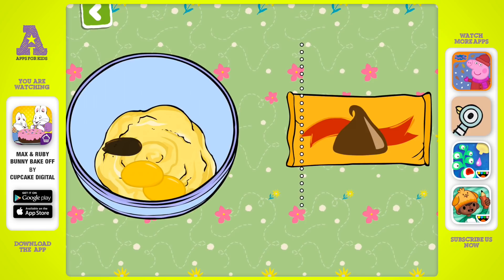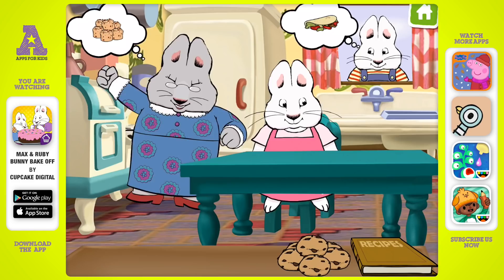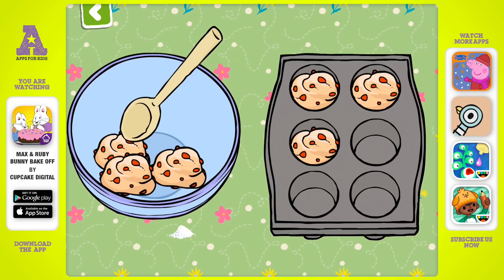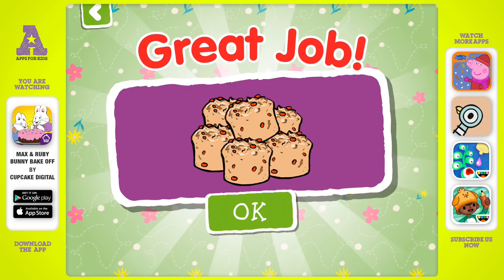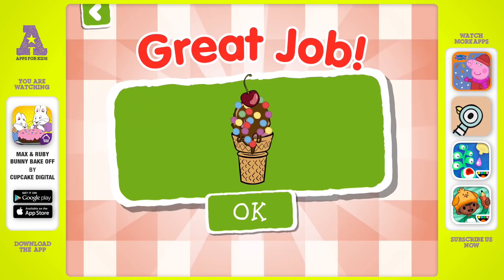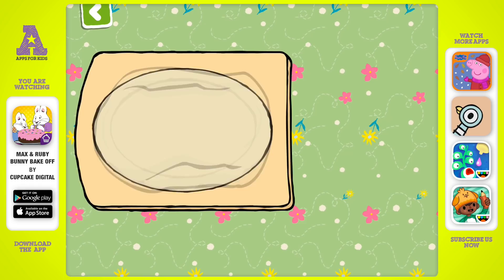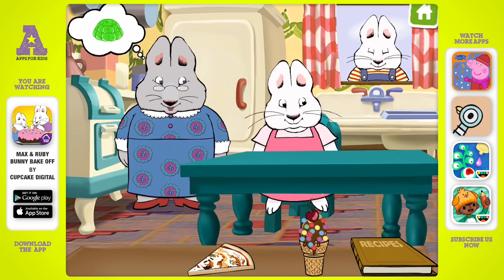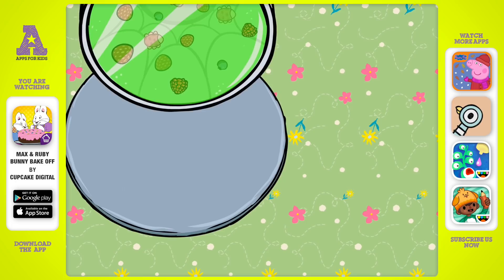Max & Ruby: Bunny Bake Off - Who's hungry??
Create yummy dishes or spectacular messes with the most lovable and mischievous bunnies Max & Ruby.